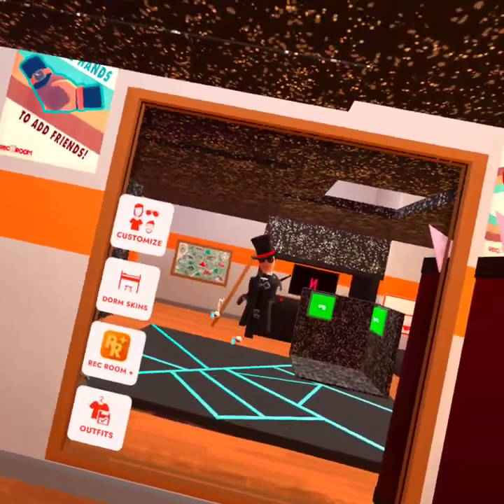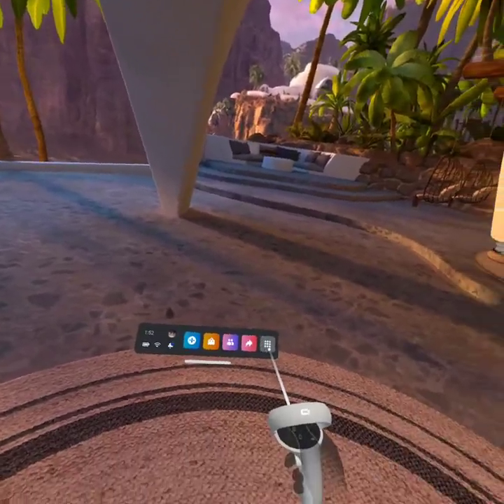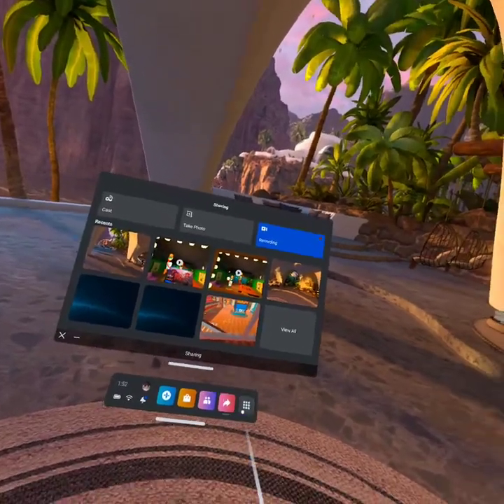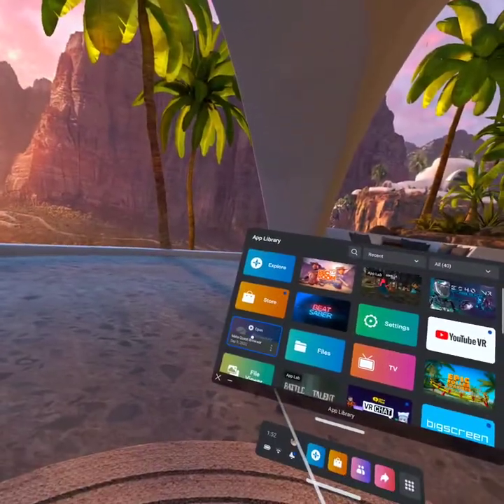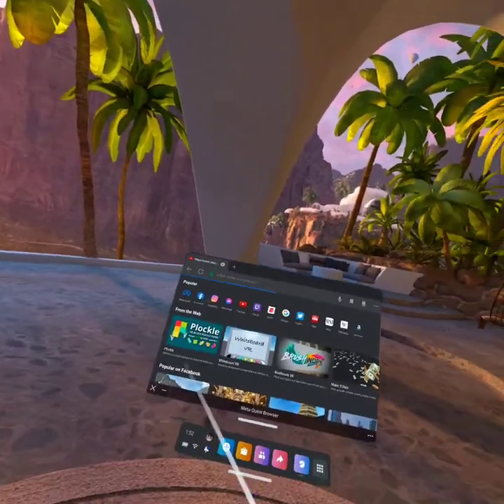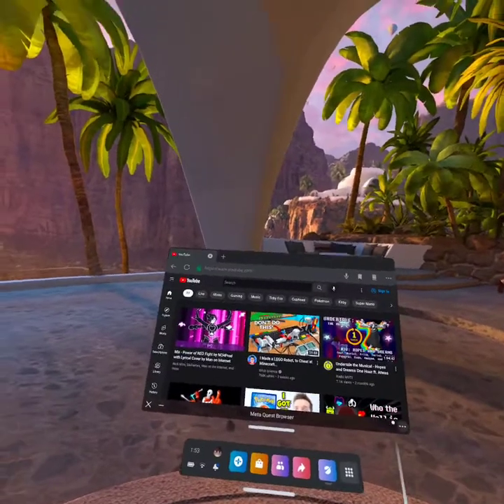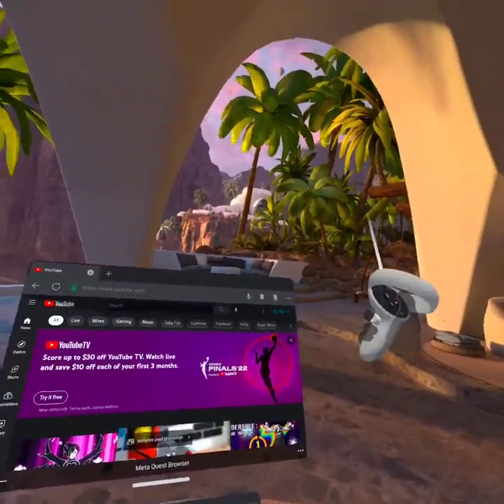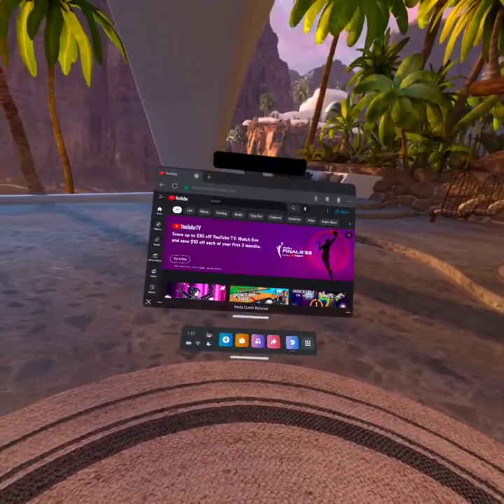How To Record/Upload (Without Cable) In Meta Quest Vr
This is how to record/upload videos in meta quest. Please leave suggestions for videos that you need help with!